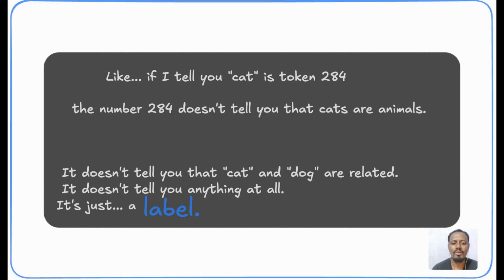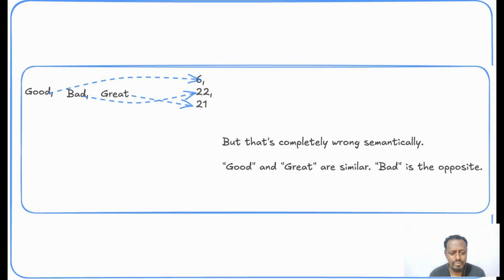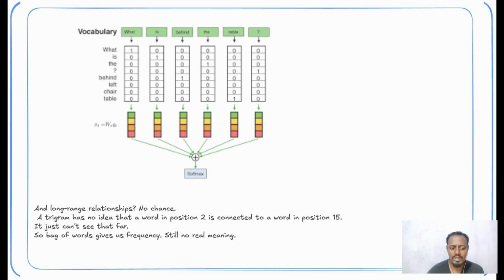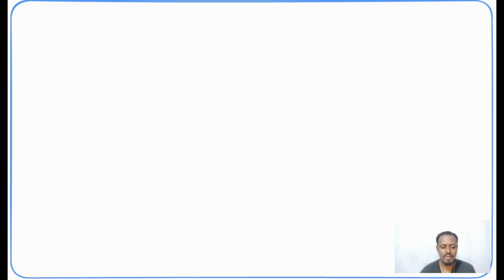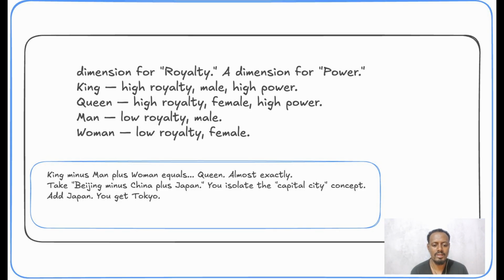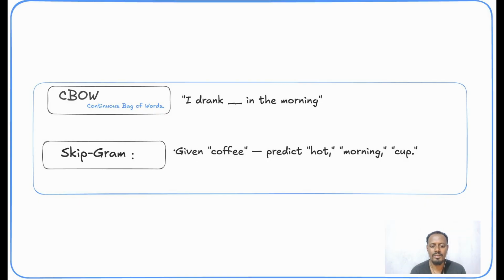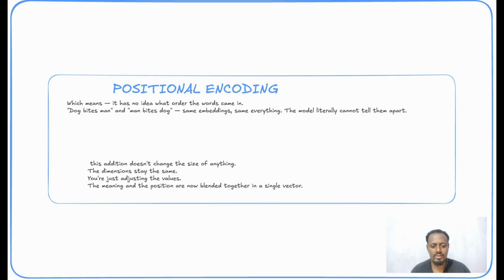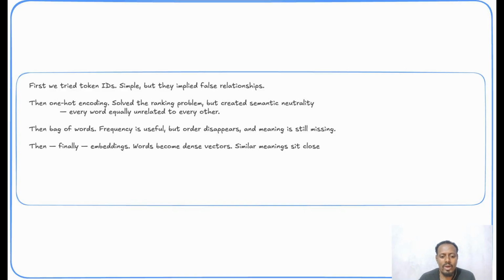LLM Embeddings: A Visual Intuitive Guide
How does AI actually understand meaning?

In the last video, we learned that AI doesn’t read words — it reads tokens. But tokens are just numbers. So the real question is… how does AI understand meaning from numbers?

In this video, we break it down step by step:
• How text and images are represented as numbers
• Why simple methods like one-hot encoding and bag of words fail
• What word embeddings are and why they matter
• How models like Word2Vec learn relationships between words
• Why words like “king” and “queen” are mathematically related
• How embeddings are used inside modern AI models

By the end of this video, you’ll understand how AI turns raw numbers into meaningful representations.

This is part of a series where we explain how AI really works — in a simple and intuitive way.